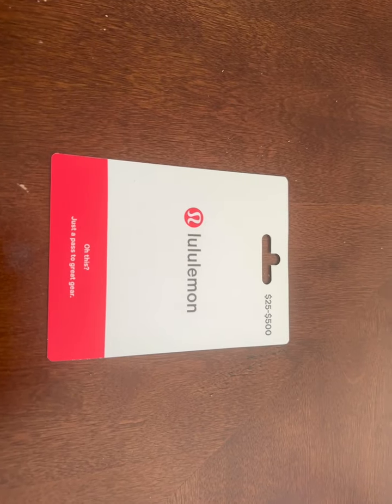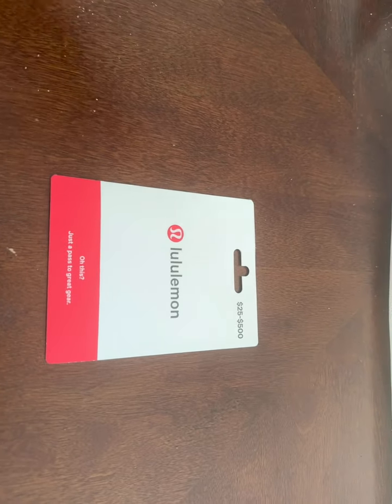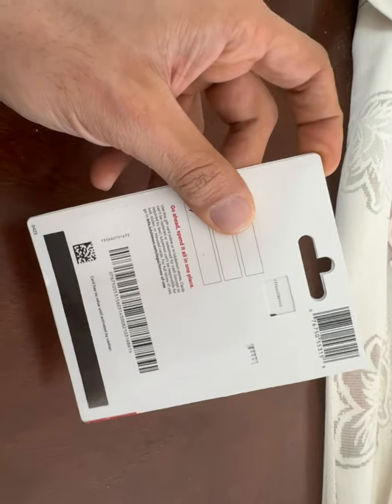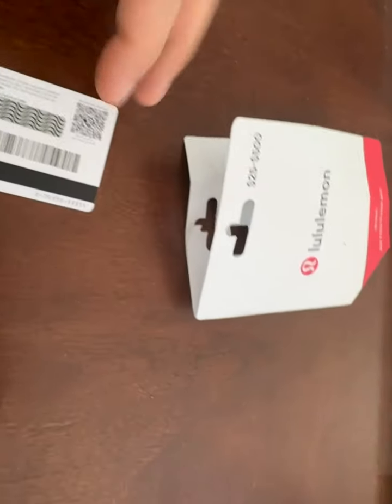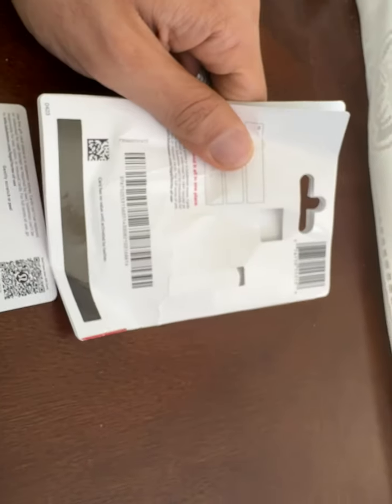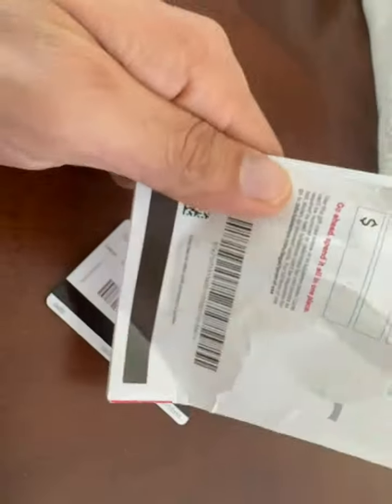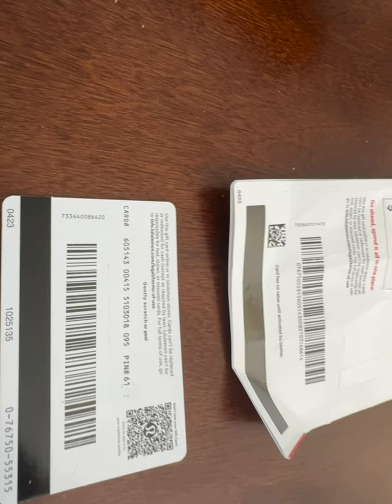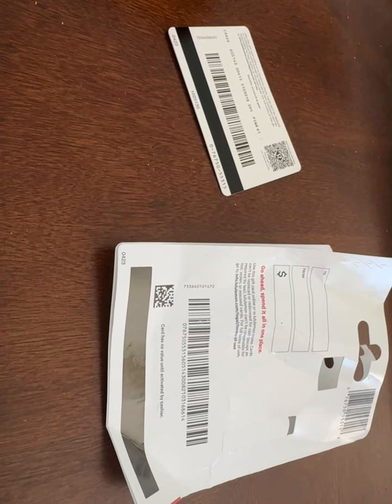Lululemon gift card fraud like Apple at Kroger stores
I recently got a few lululemon gift cards from a Fred Meyer in Redmond which turned out to be tampered. I was able to get another card from there which was also tampered and showing you here how this fraud is perpetrated.

Lululemon has been useless so far, but i will share followup videos soon.